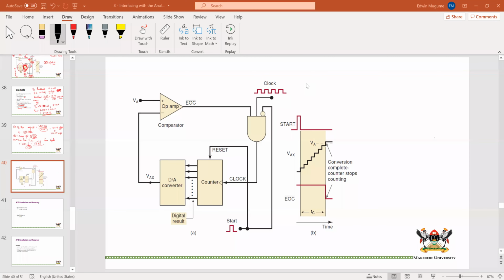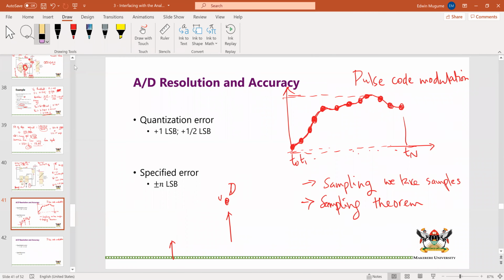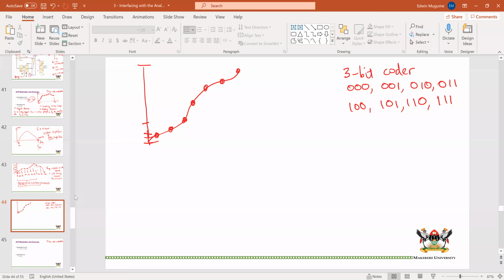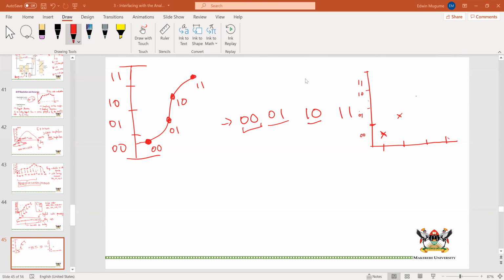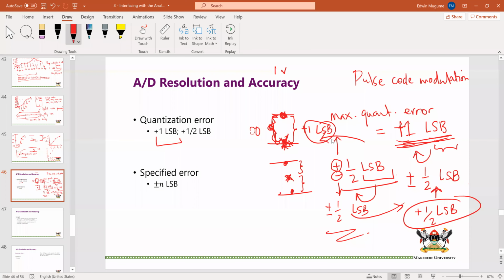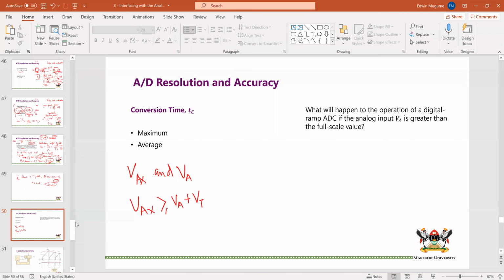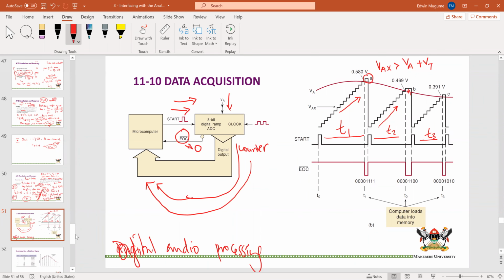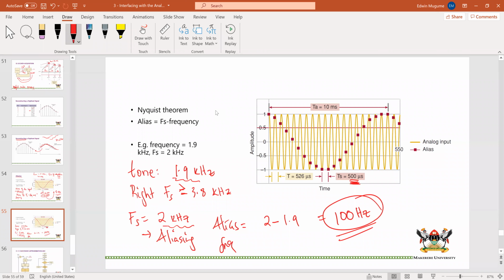ELE3103:Applied Digital Electronics - Lecture 9 by Dr. Edwin Mugume